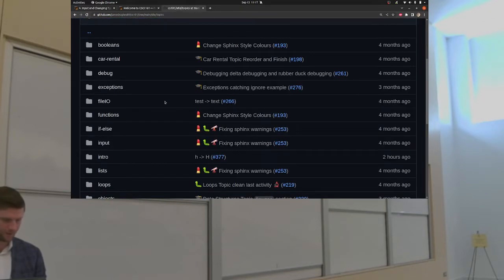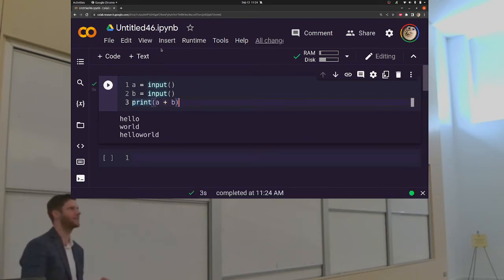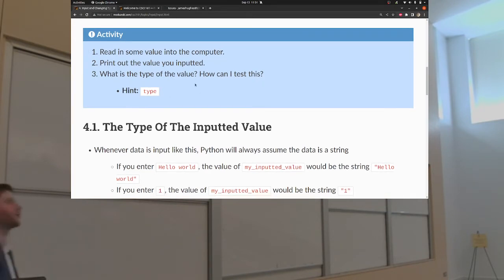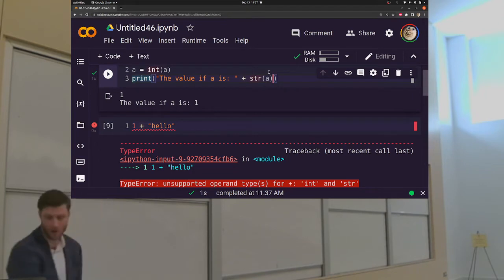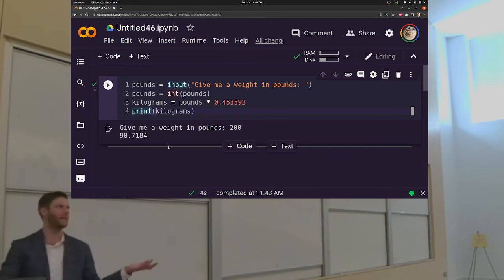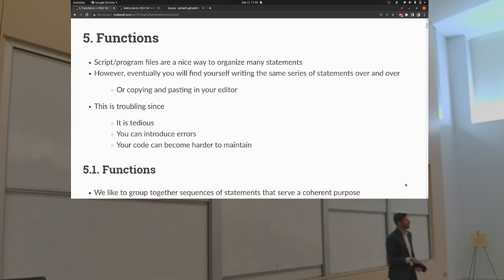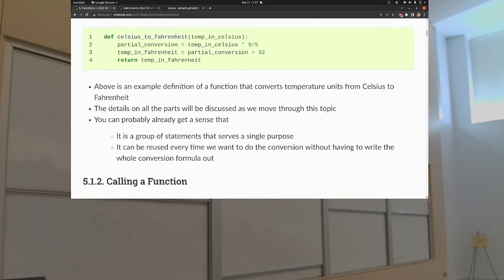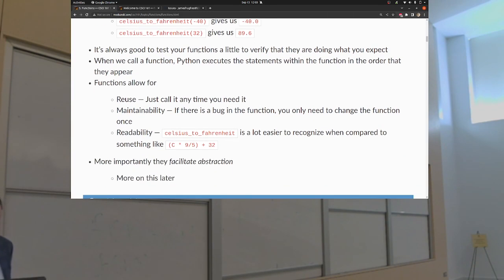CSCI 161 --- September 13, 2022